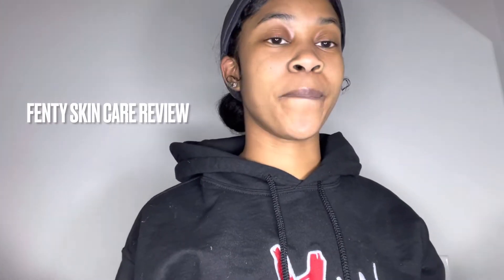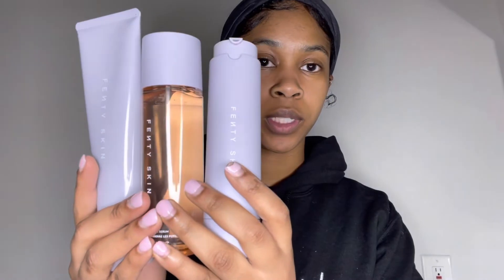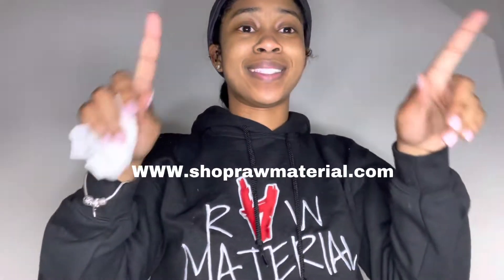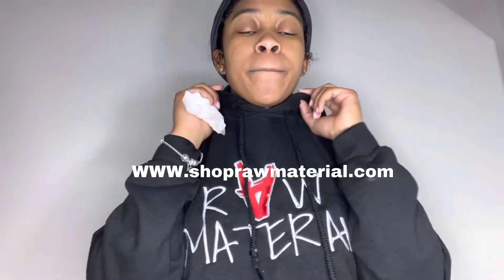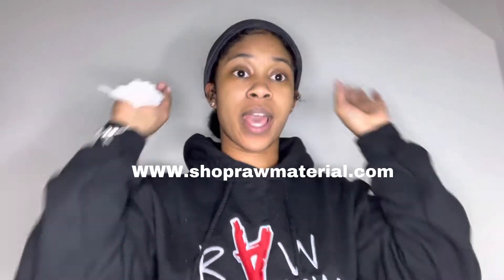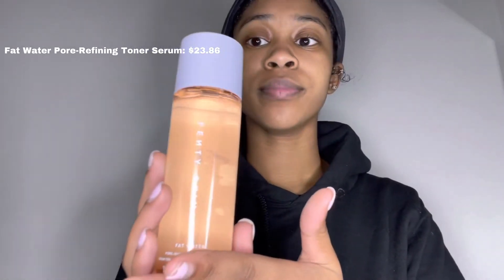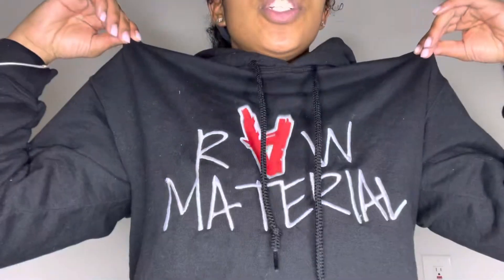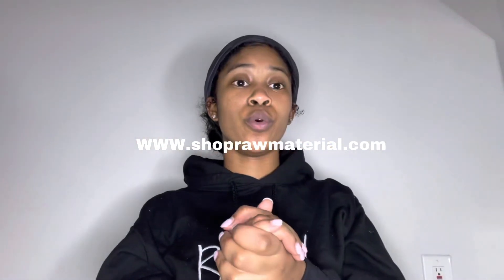FENTY SKIN REVIEW‼️ SHOULD YOU BUY IT❓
FENTY SKIN REVIEW

• Total Cleans’R Remove It All $21.31
• Fat Water Pore-Refining Toner Serum $23.86
• Hydra Vizor Invisible SPF Moisturizer $29.83

• Signature Raw Hoodie

Xoxo, Welovekerre